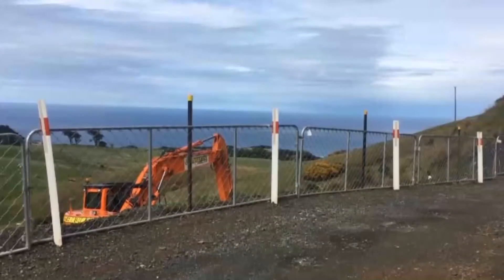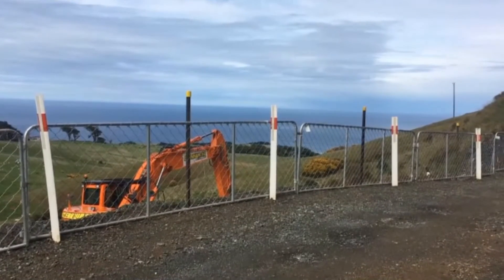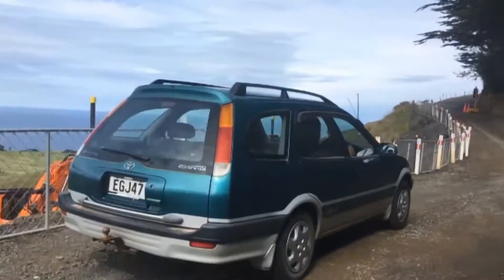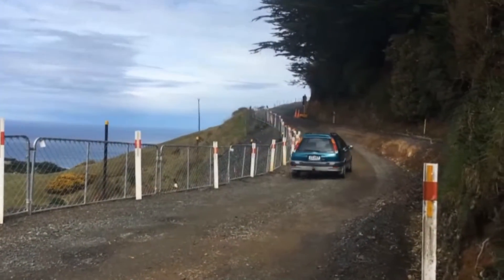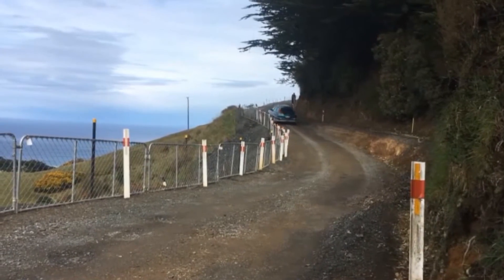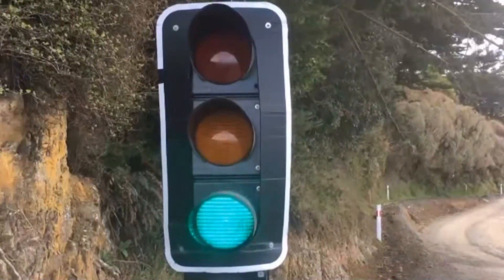Peninsula slip repairs progress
The first phase of work to repair the most significant slip caused by last June's flooding in Dunedin is complete.

The slip is near the intersection of Highcliff Road and Seal Point Road on Otago Peninsula.

The remedial project's costing more than half a million dollars and is expected to be fully completed by mid-December.

A single lane has been open during work so far, although the road will be totally closed for ten days in November.

Complicated ground conditions have slowed repairs but the council says the project's still on track.